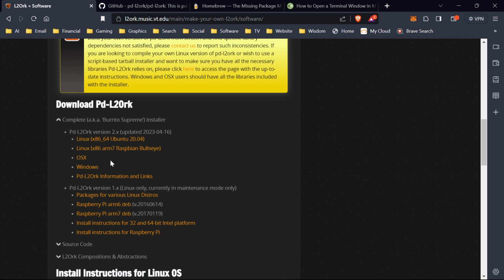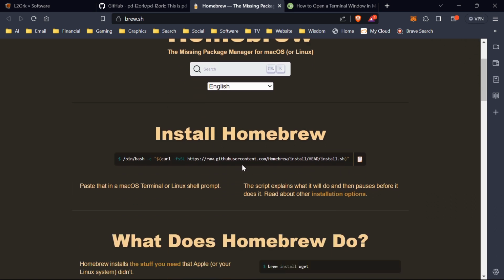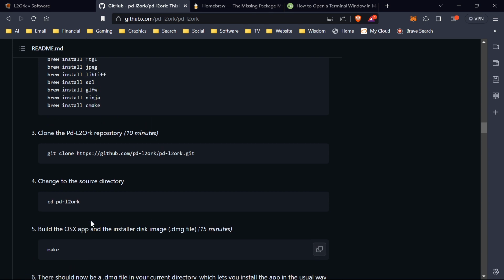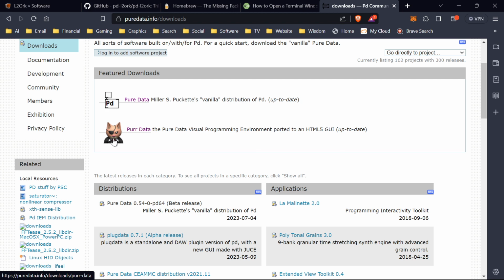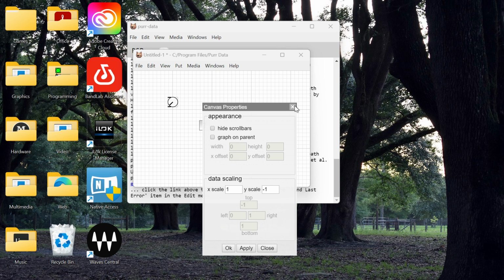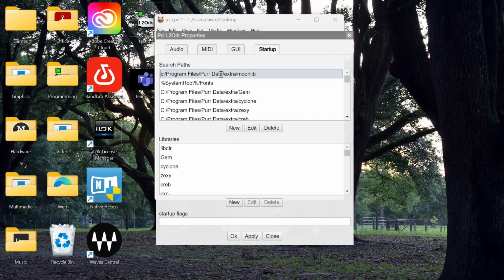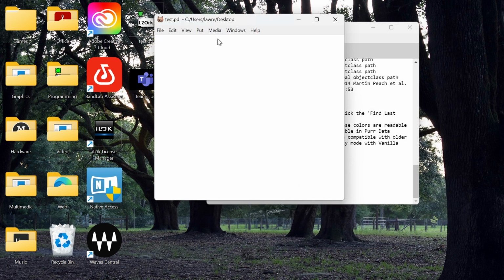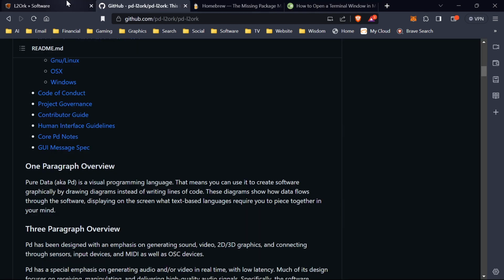Exploring Multimedia Art with Pd-L2ork S01E01b - Trouble Installing Pd-L2ork? Possible Solutions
Recently, I have had students who have been having problems installing Pd-L2Ork on their Mac computers. This video goes through the potential problems and what the solutions could be. The main part of this video is showing how to compile Pd-L2Ork from its source code on Mac and Windows so that you get the latest version prepared by your own computer making it more likely to work with your operating system and your processor. This video also shows Purr Data as a potential alternative if all else fails.

Mac Solutions

Windows Compiling

Links